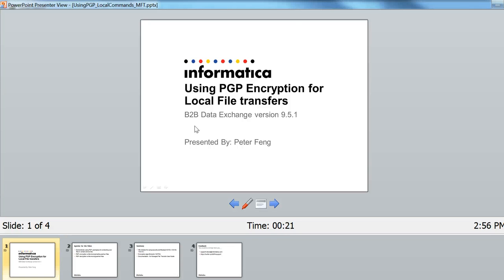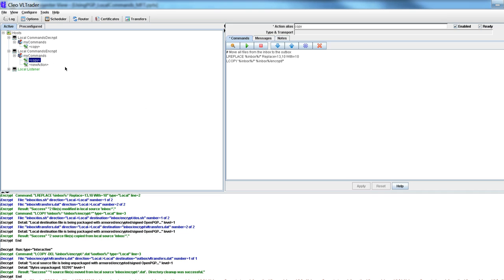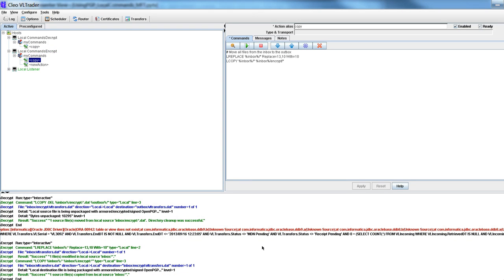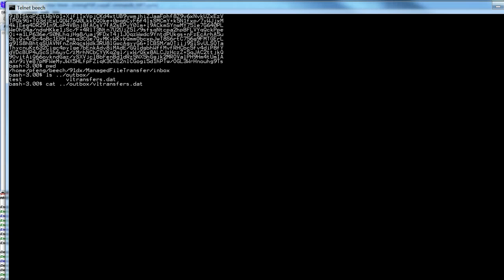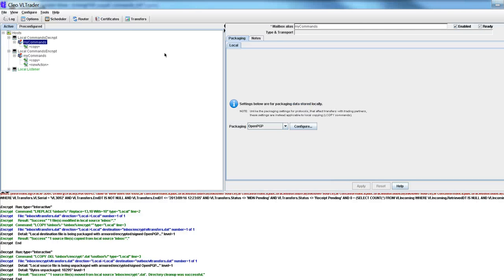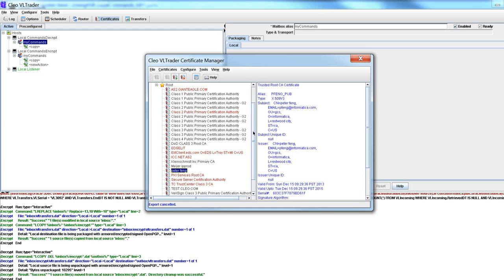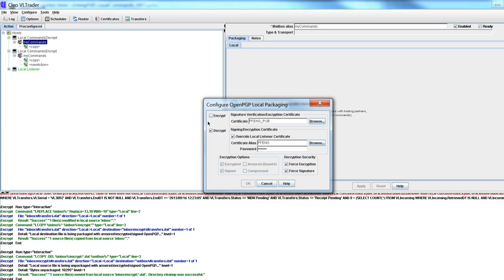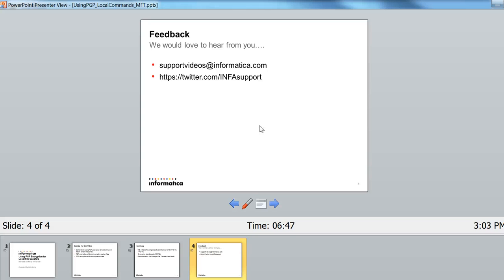How to manage File Transfer PGP Encryption for Local File Transfers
How to manage File Transfer using PGP Encryption for Local File Transfers in B2B Data Exchange